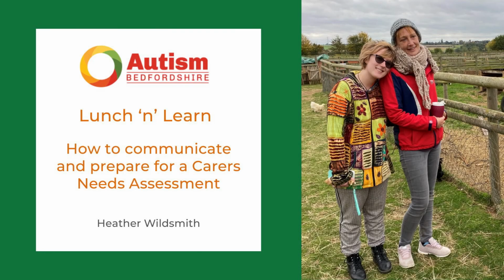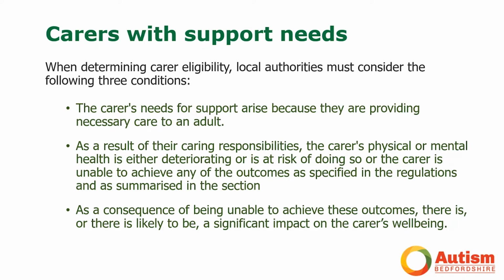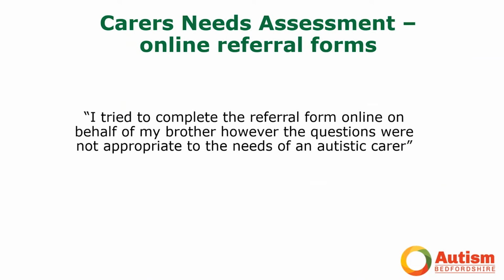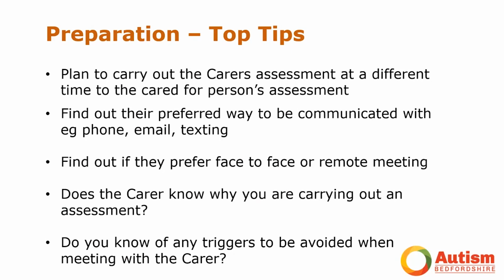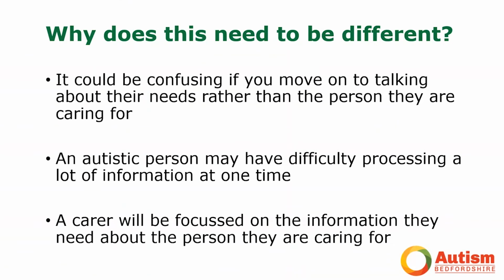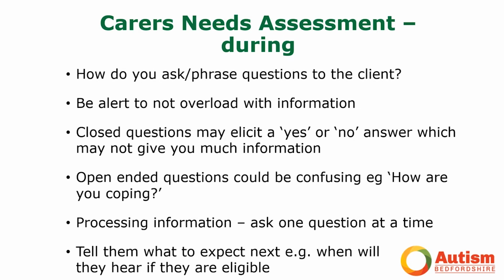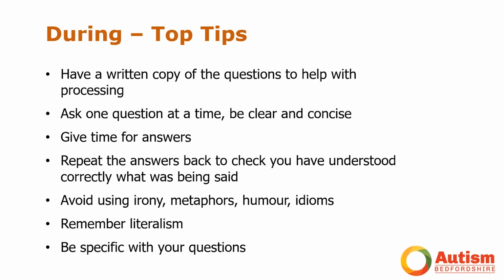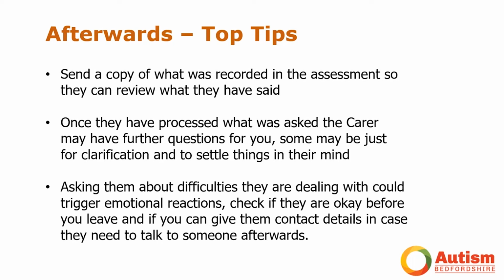Lunch & Learn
Lunch and Learn, how to communicate and prepare for a carers needs assessment